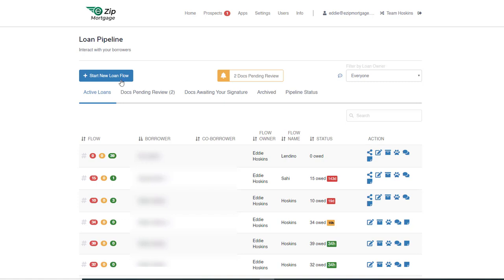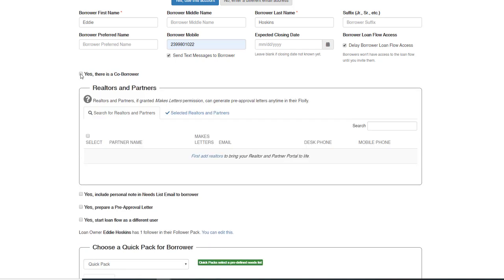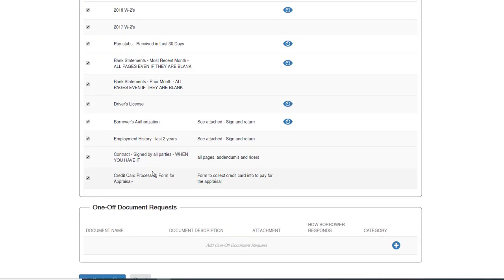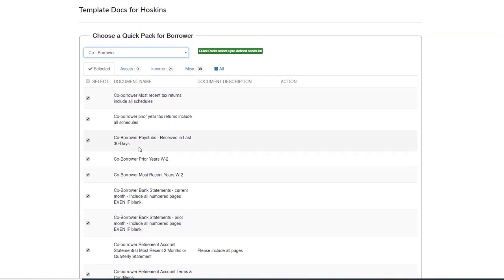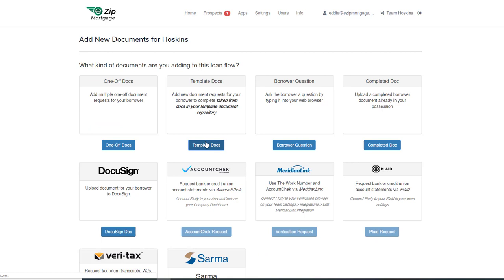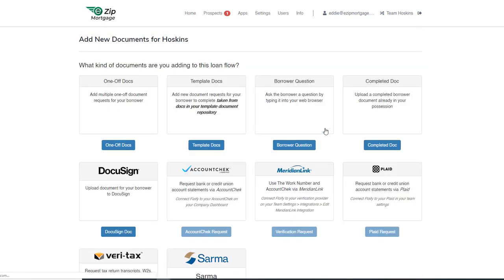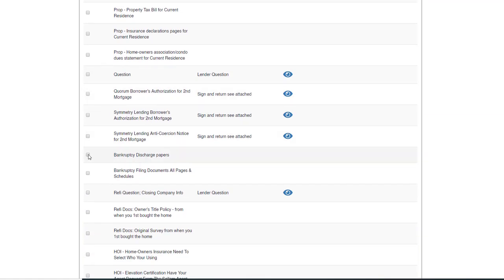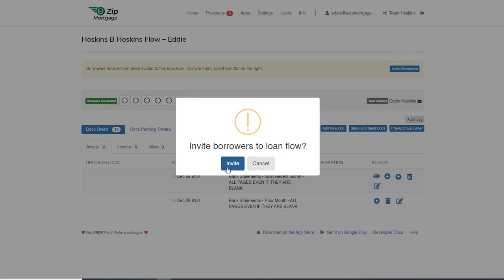Floify Send Borrower Needs List Training Video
Floify Needs List Training